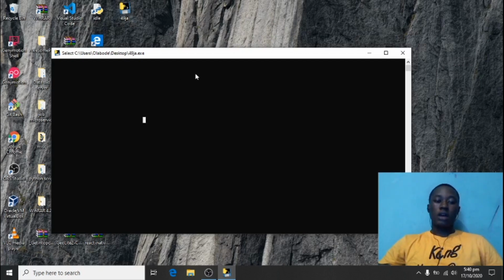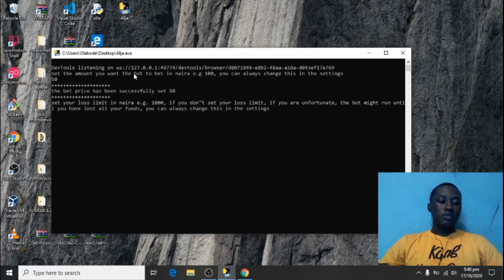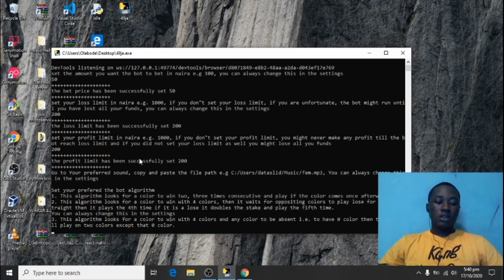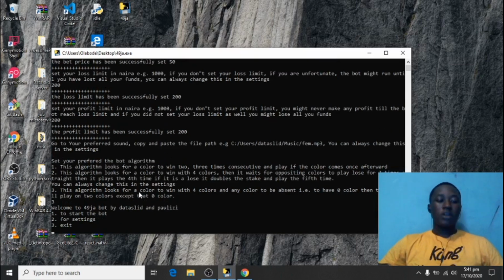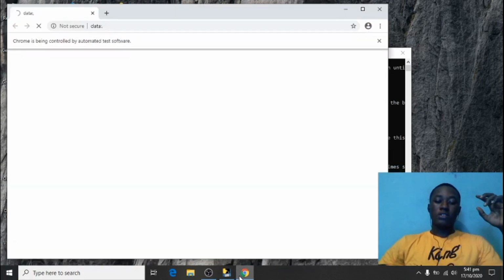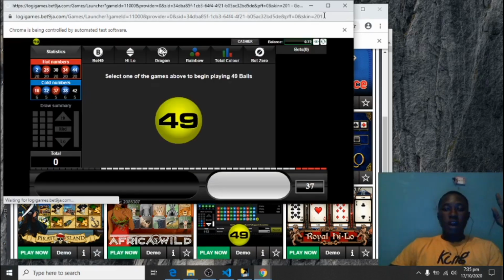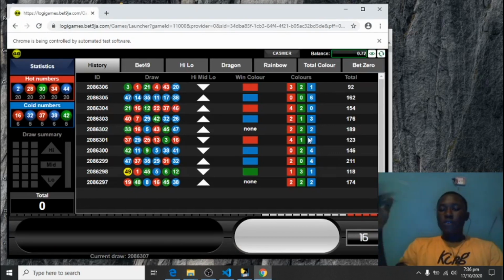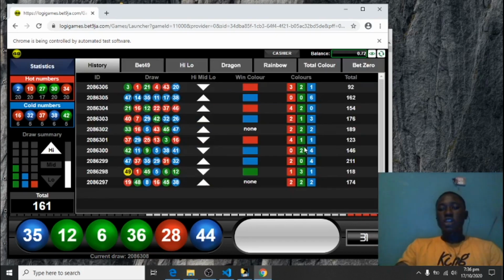How to make money automating a bet9ja 49ja (for real)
Hi, in this video, I will be showing you how you can make money automating 49ja, one of bet9ja's casino apps, but in this particular video the bot won't be actually playing anything because it takes a while for it to detects the pattern from the stats, if you want to see how good the bot is, send me a mail via asking for another video just for that or a demo version of the application.

To learn how to put the bot on a remote server watch this video as well